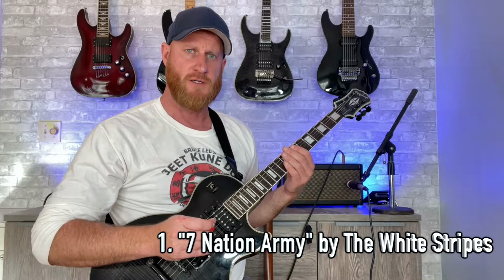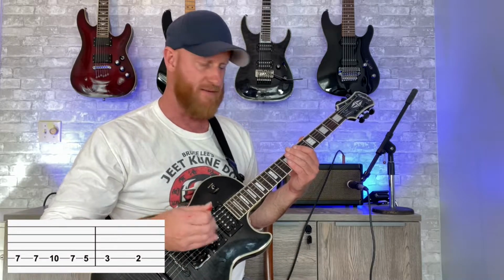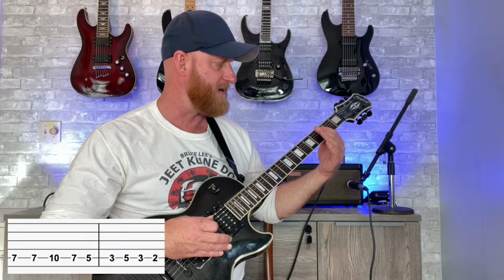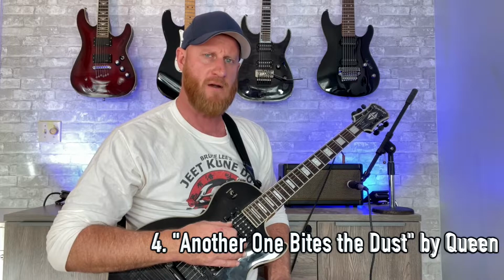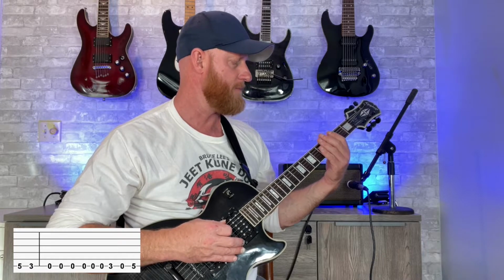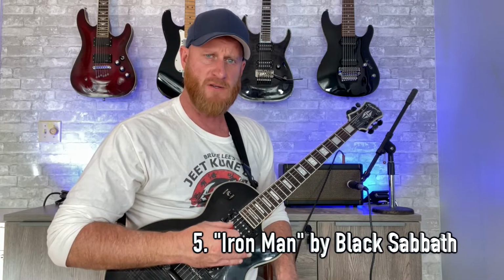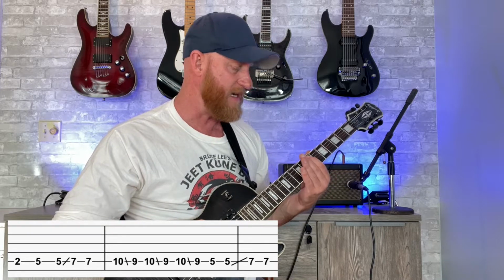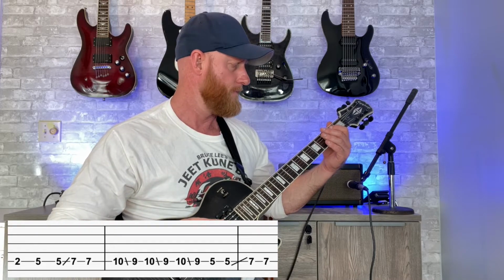5 One String Songs that you can learn in your first Guitar Lesson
5 One String Songs that you can learn in your first Guitar Lesson.

1. "7 Nation Army" by the White Stripes 00:20
2. "Smoke on the Water" by Deep Purple  02:10
3. "Mannish Boy" by Muddy Waters. 03:30
("Bad to the Bone" by George Thorogood).
4. "Another on Bites the Dust" by Queen 04:47
5. "Iron Man" by Black Sabbath/Ozzy Osbourne. 06:22